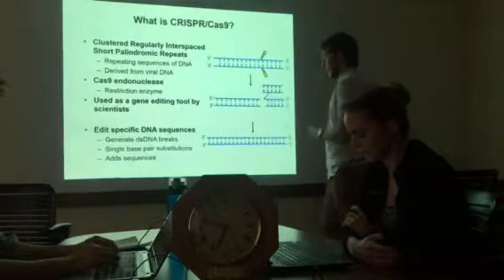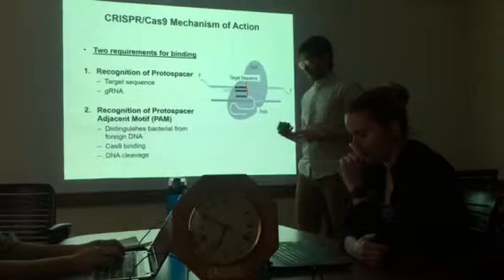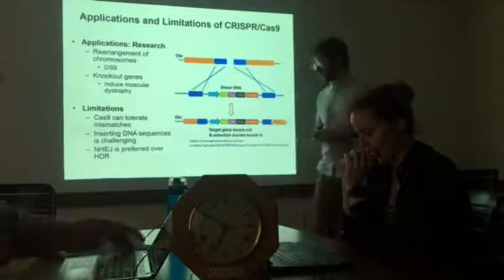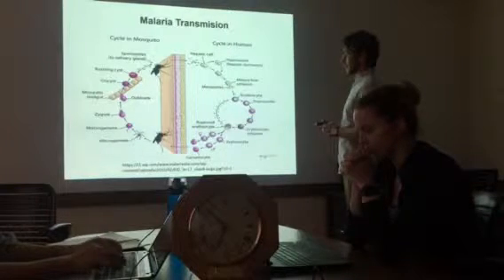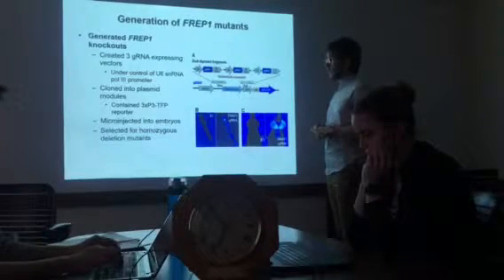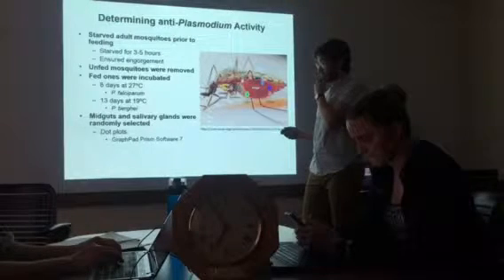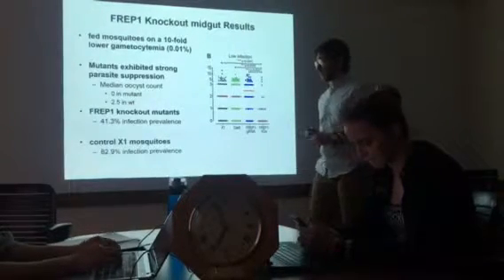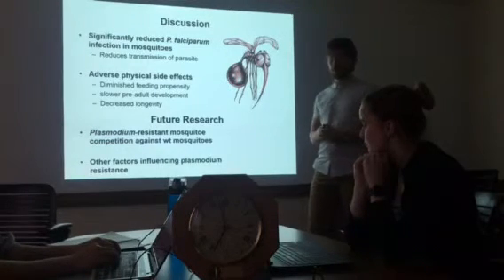Genetics Presentation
FREP1 gene knockout in mosquitoes